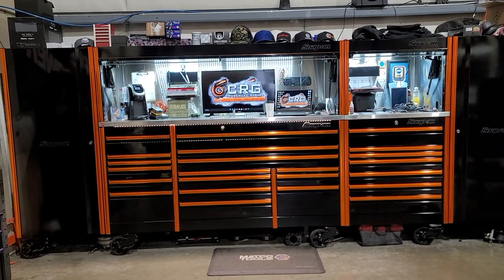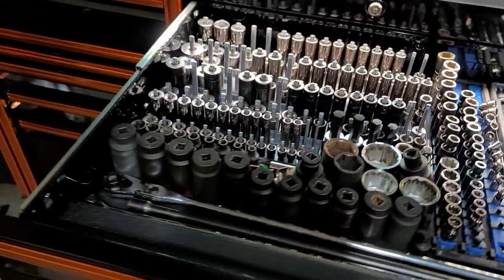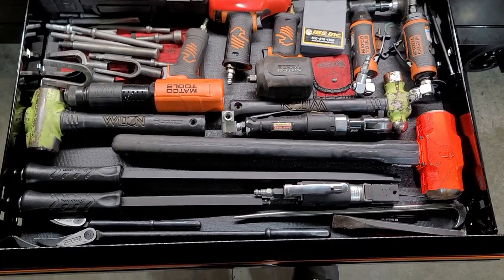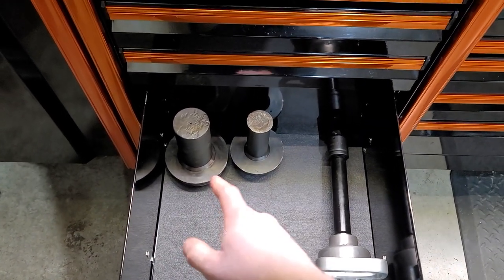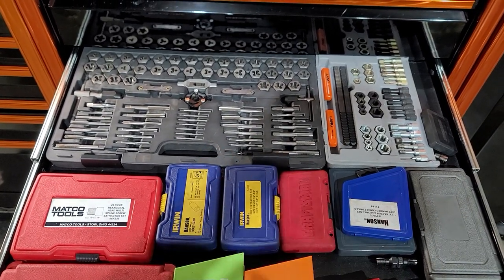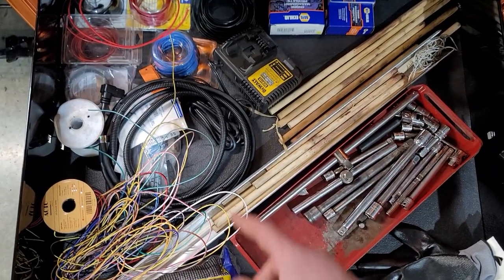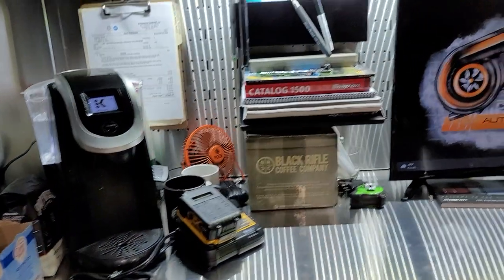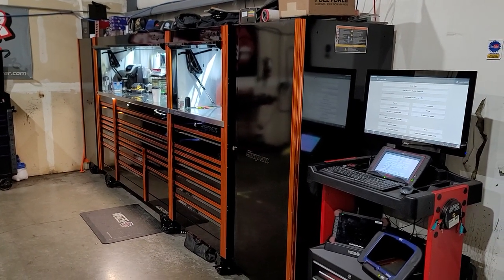SNAP-ON EPIQ TOOL BOX TOUR!!!!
Quick tour of my new Snap-on Epiq tool box.